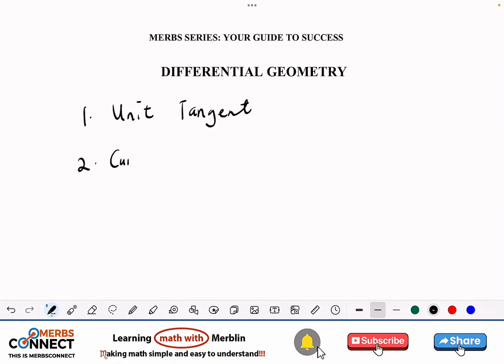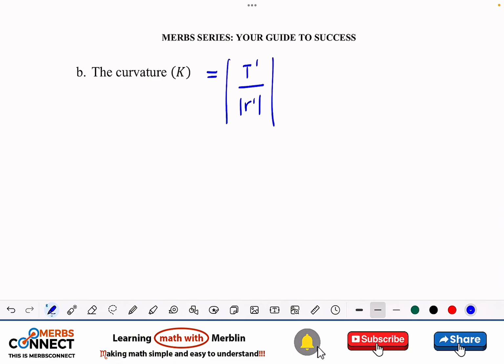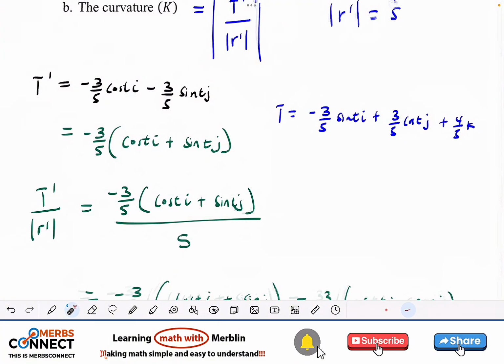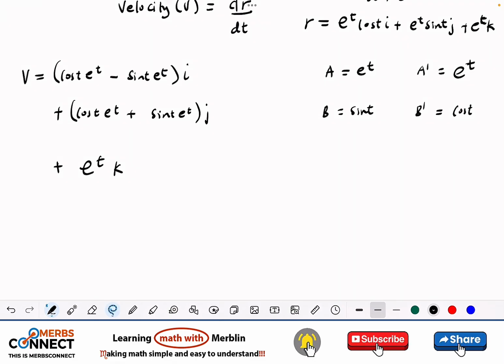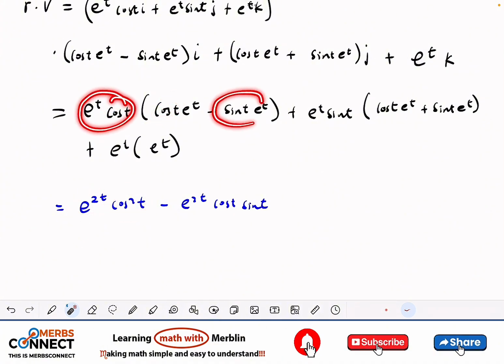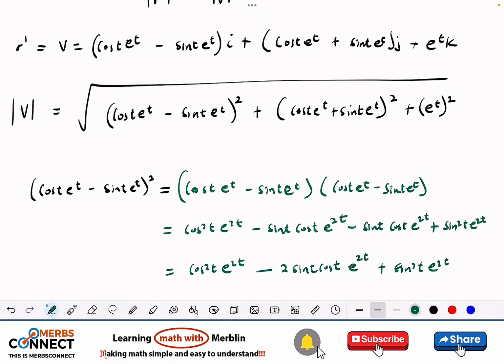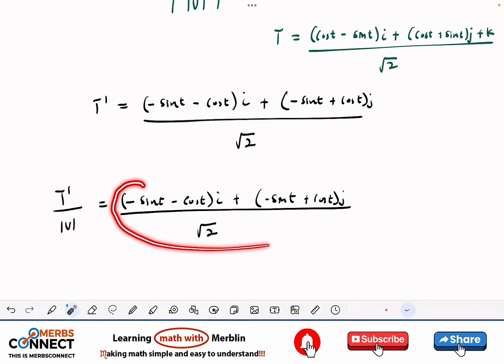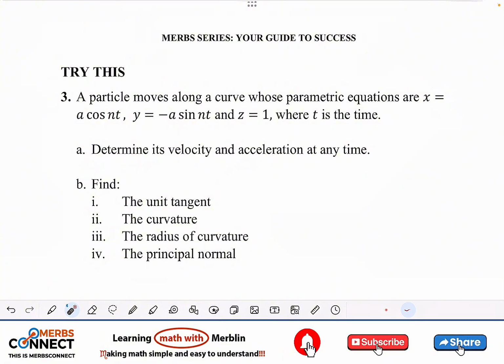Differential Geometry Made Easy | Tangents, Curvature, Principal Normal | Examples + Try Questions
Struggling with Differential Geometry problems? In this video, we break down the key formulas and solve practical examples involving:

Unit Tangent Vector (T)
Curvature (K)
Radius of Curvature (R)
Principal Normal Vector (n)

You'll also learn how to:
✔️ Find velocity and acceleration from parametric equations
✔️ Apply formulas for curvature and unit tangents
✔️ Practice step-by-step with spiral and helical curves
✔️ Understand 3D motion and vector calculus in action

Perfect for Calculus III, Vector Calculus, Engineering Mathematics, or Applied Math students!